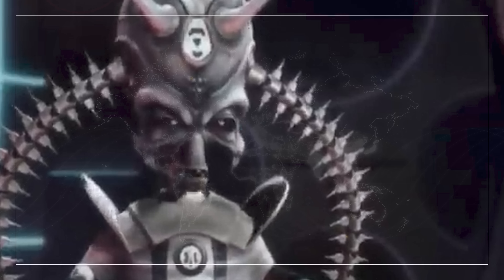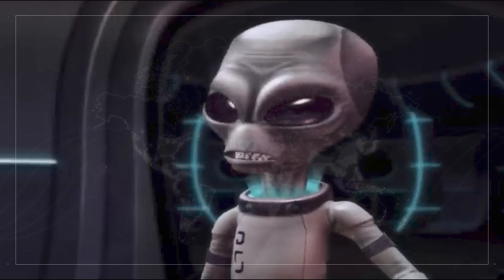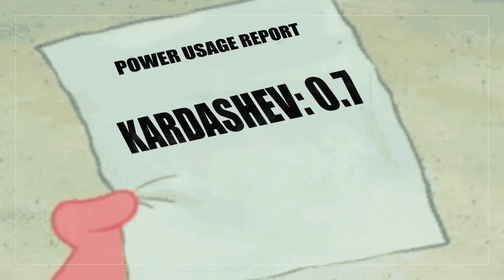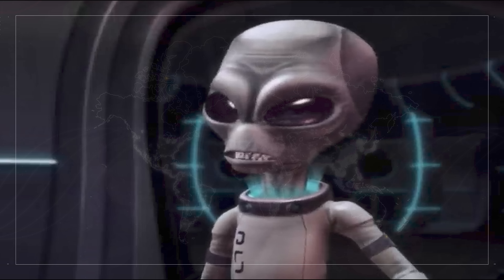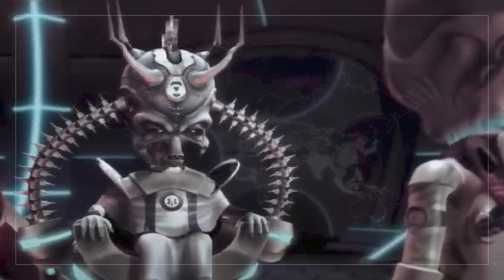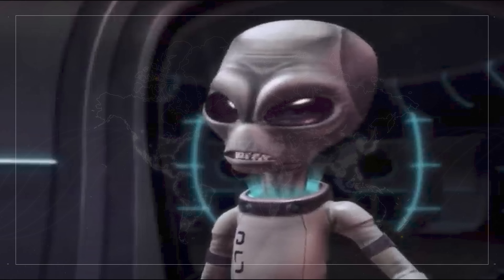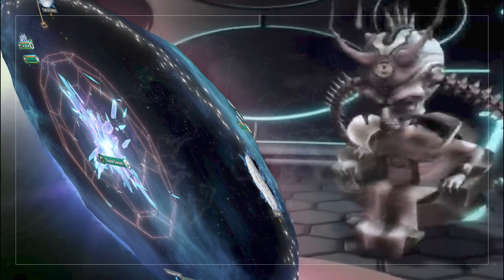The Kardashev Scale is Weird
In this video I talk about the Kardashev Scale: why it's cool, weird, and slightly misunderstood.

This video features music by Ben Parr.